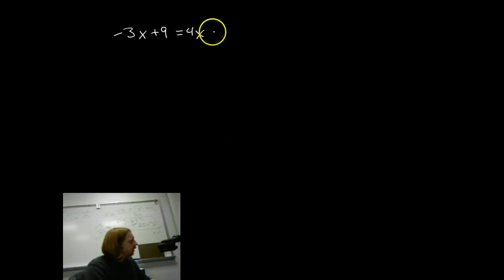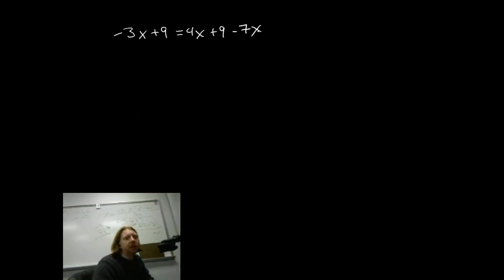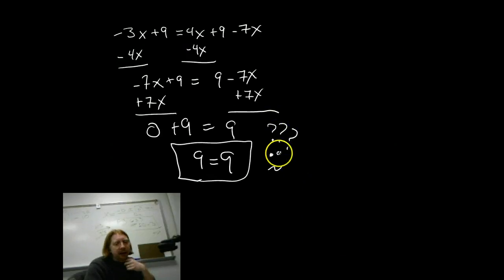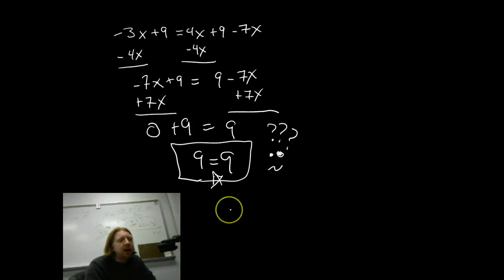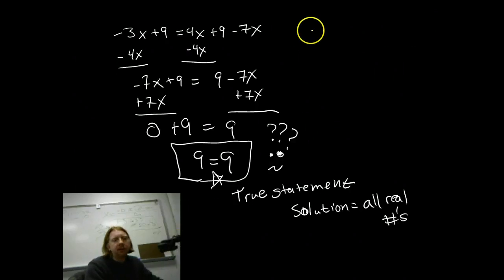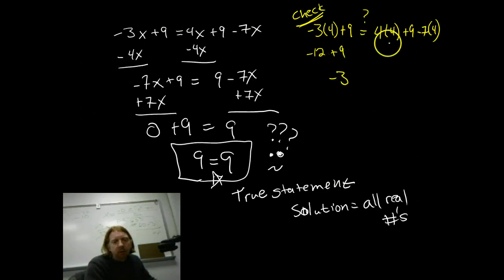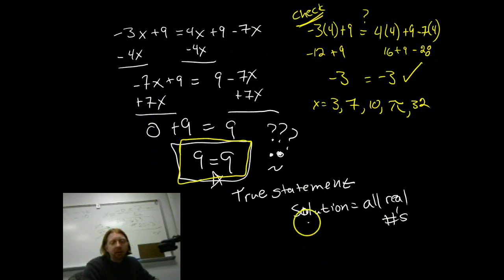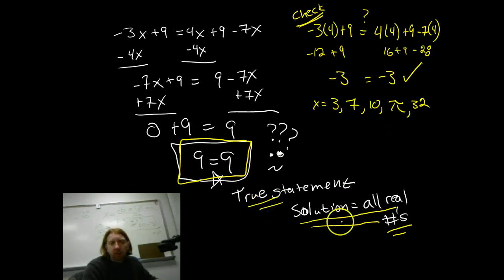WLCS Geo Summer 2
True and false statements in Algebra